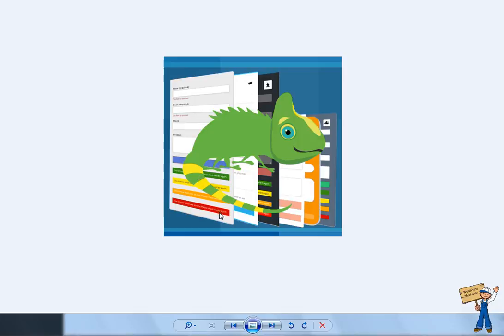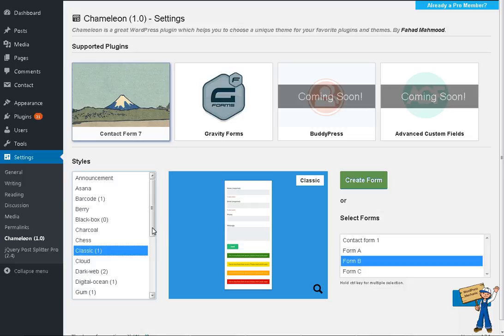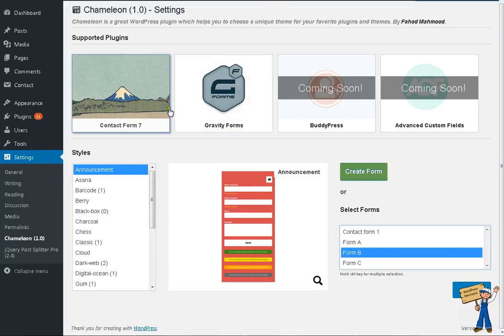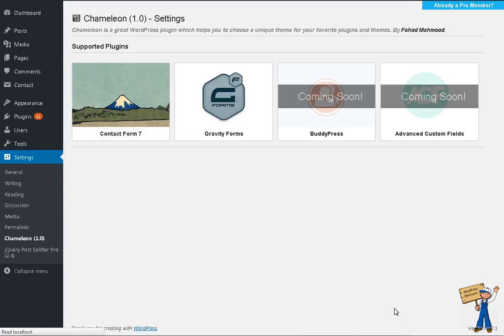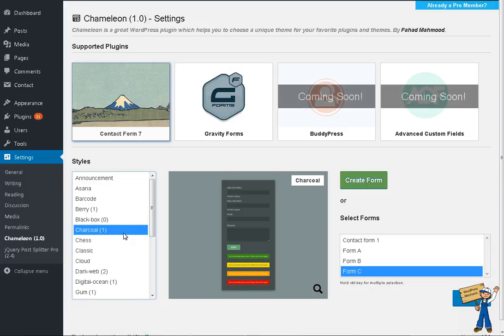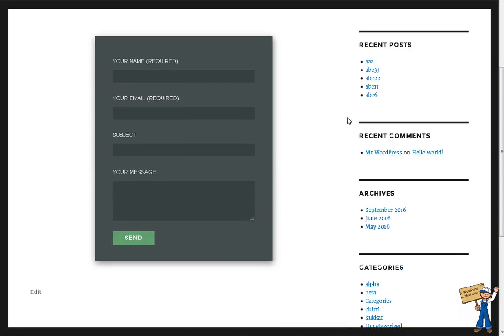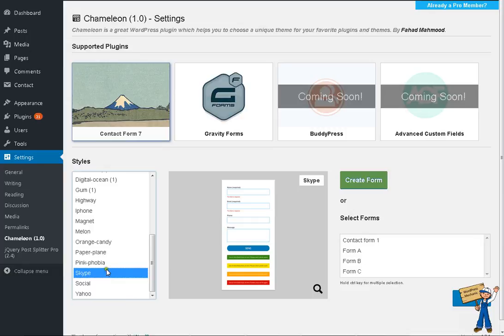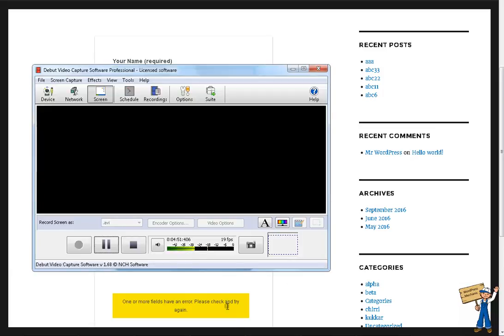Contact From 7 with Chameleon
WordPress Plugin - Chameleon & Contact From 7